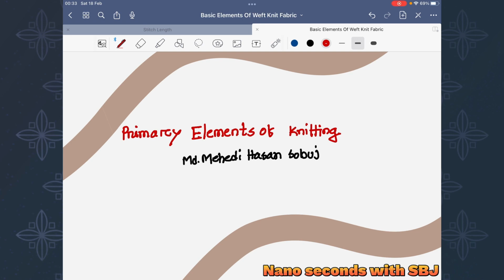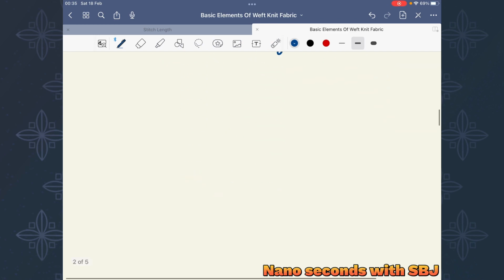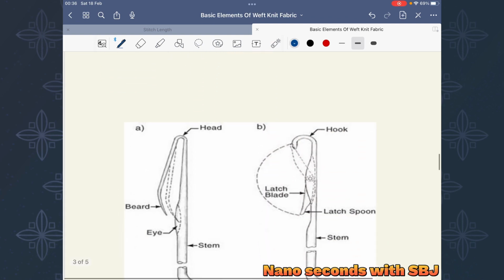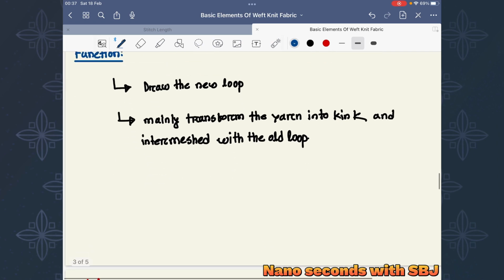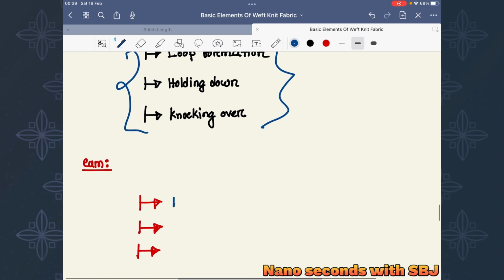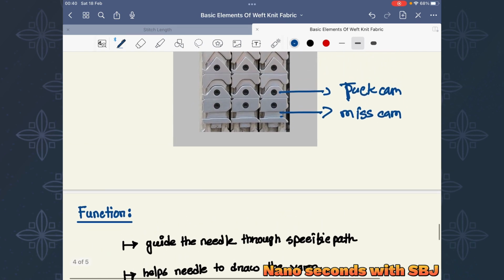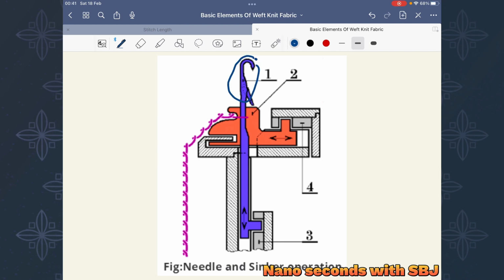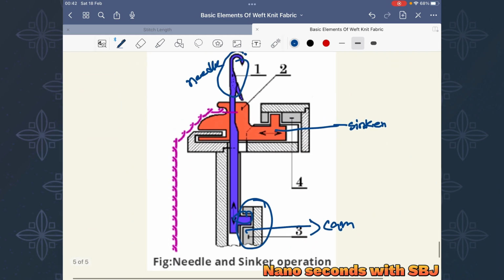Primary Elements Of Knitting || SOBUJ || FE || BUTEX